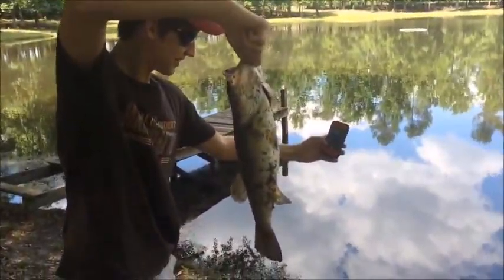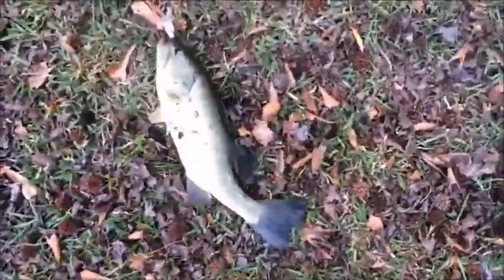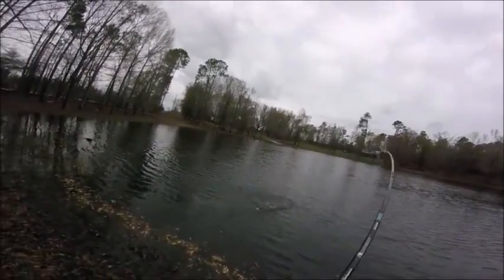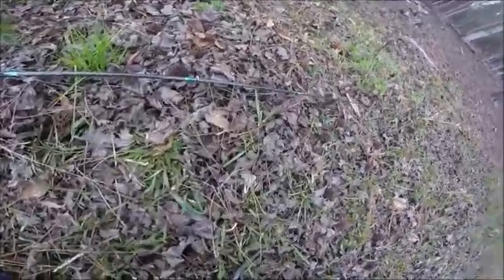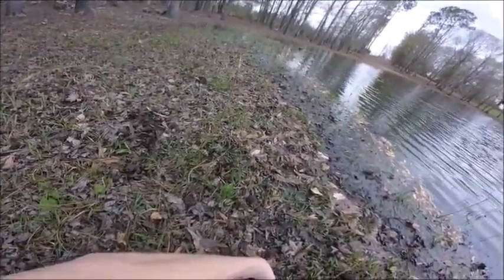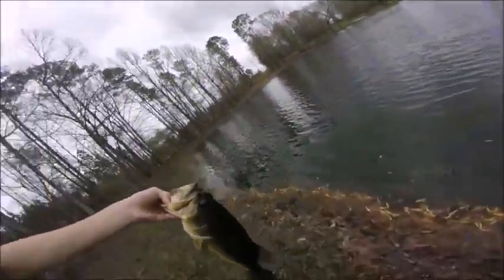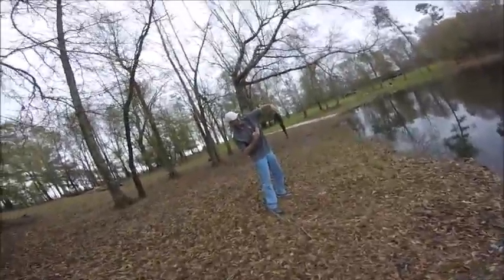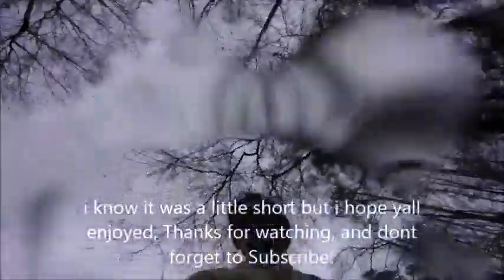Pre spawn bassin' with Shallow cranks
aggravating bass on the bed to bite works really good sometimes with crank baits!